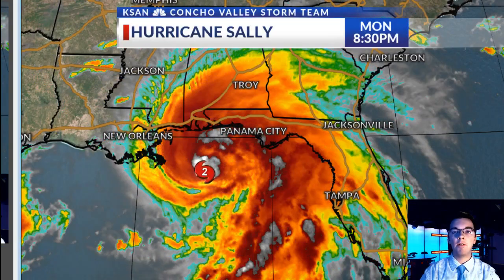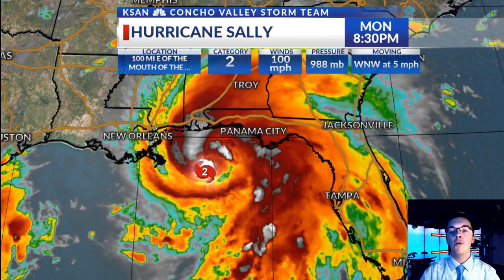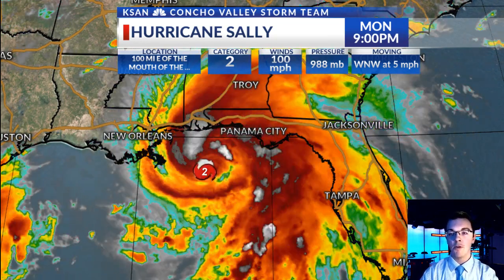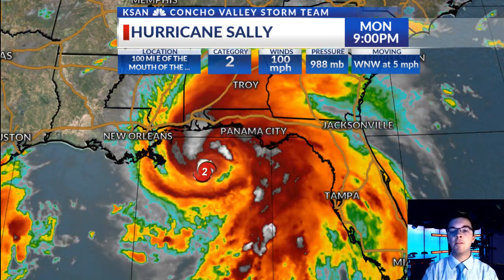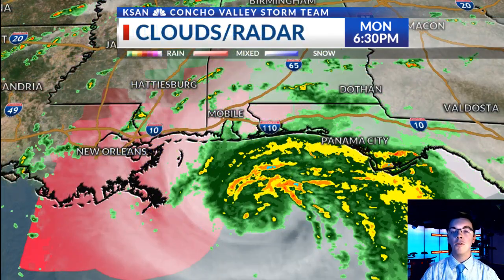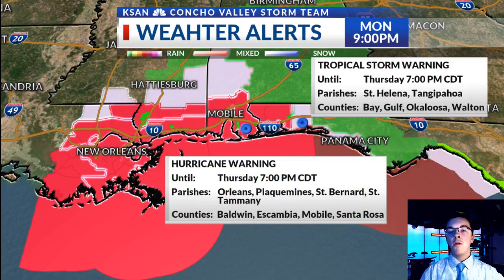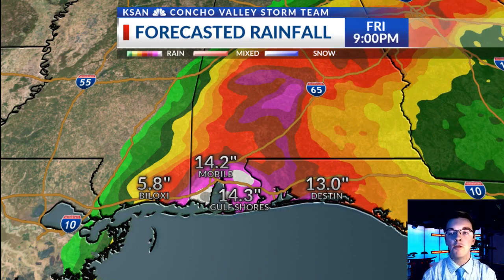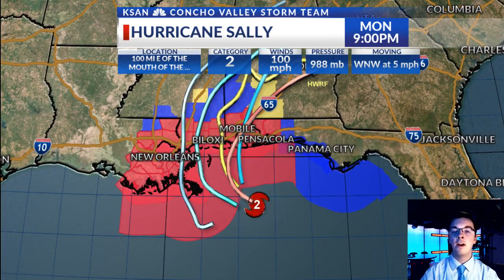KSAN Weather Blog: Hurricane Sally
Here is a deeper look at Hurricane Sally.